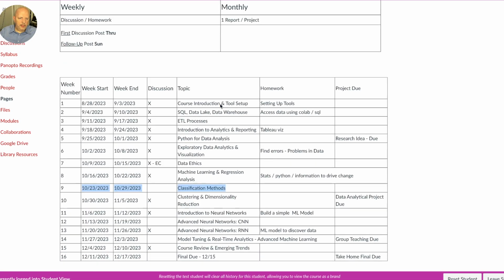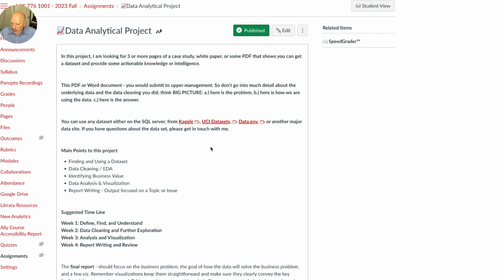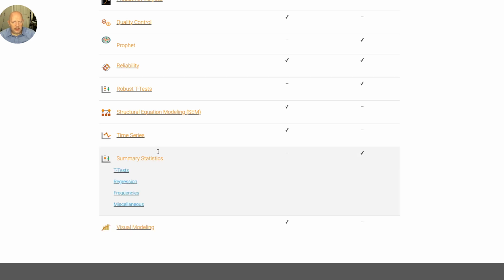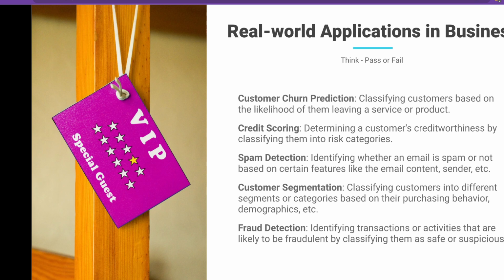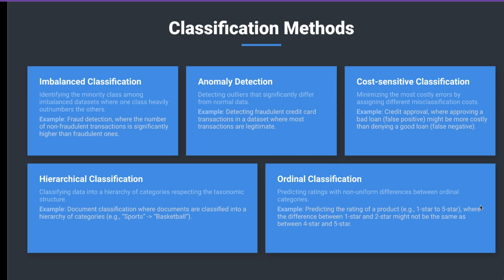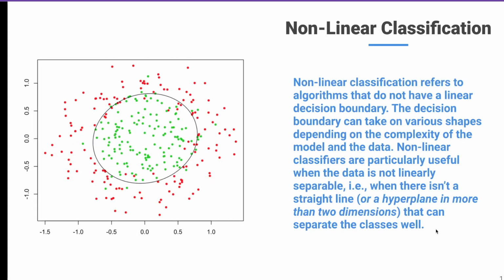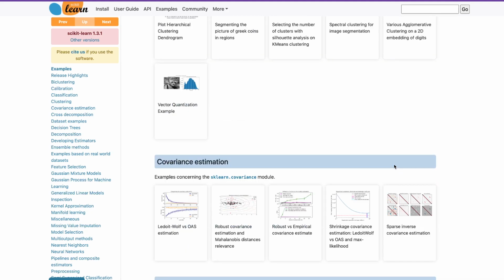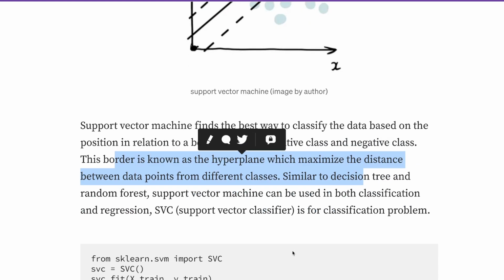09 classification methods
supervised learning technique